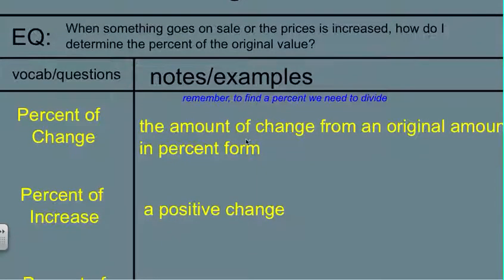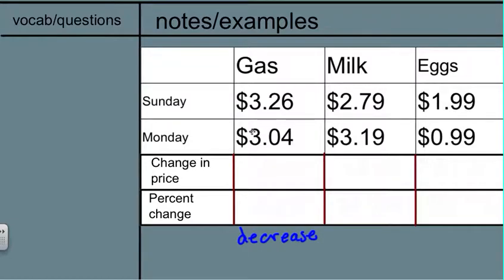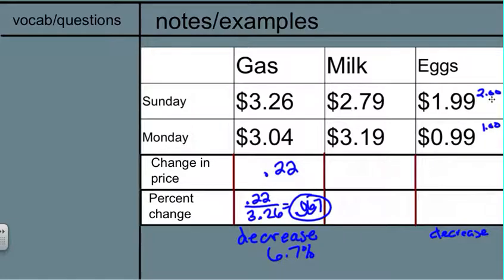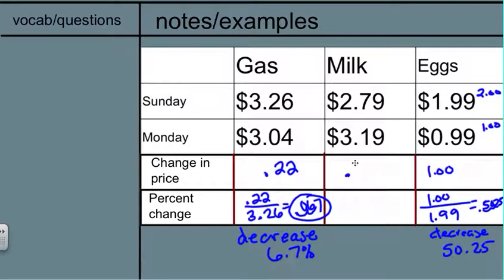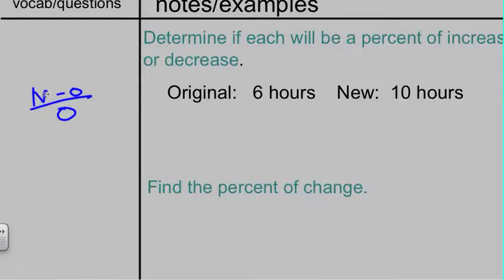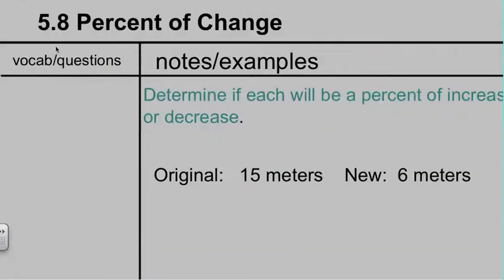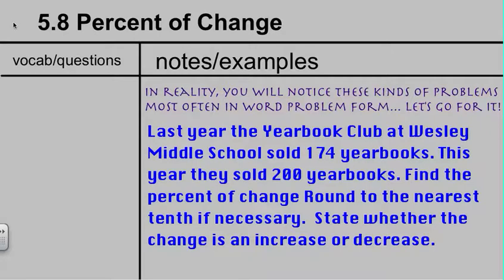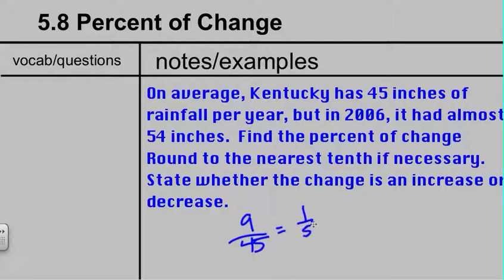5 8 Percent of Change